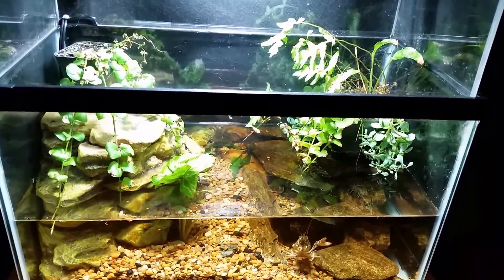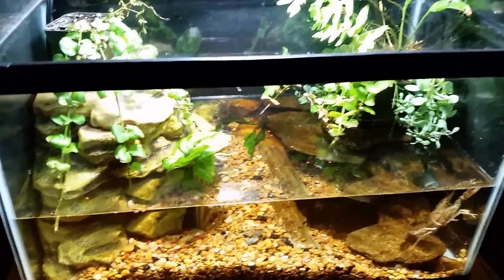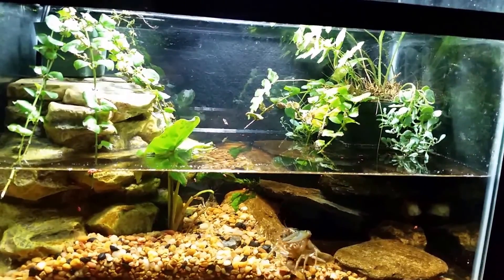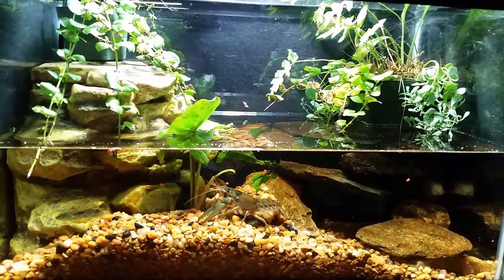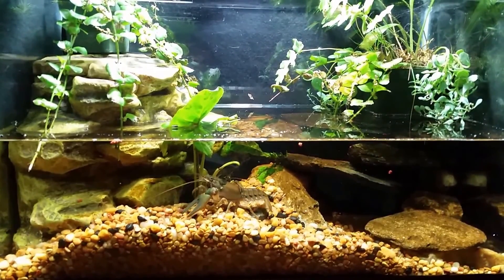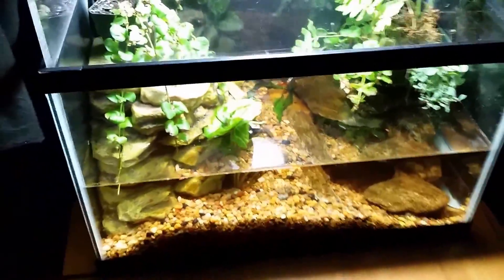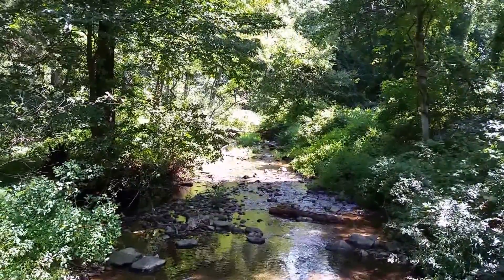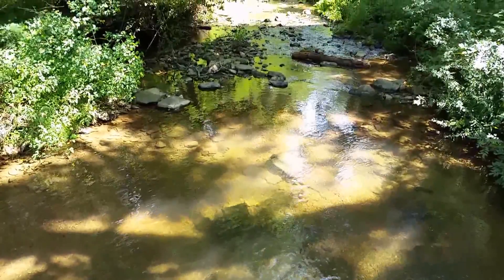New Additions to my Crayfish Tank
In this video we'll have a look at my Crayfish Tank (Native tank) and see a little of the natural habitat of the Procambarus spp. of Crayfish I have (Crawfish, Crawdad, Mudbug)
We go to Murphy's Run in Carroll County Maryland to look at Rock Collecting and some native Fish. Minnows I believe are Blacknose Dace, but I may be mistaken.
This stream flows into George's Creek, and eventually to Prettyboy Reservoir.